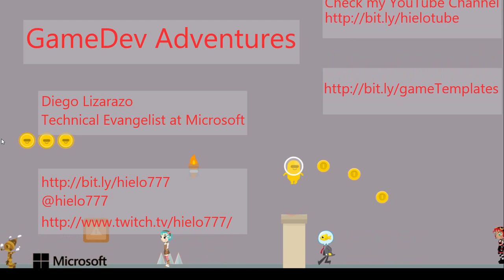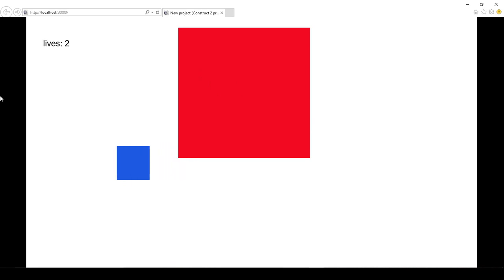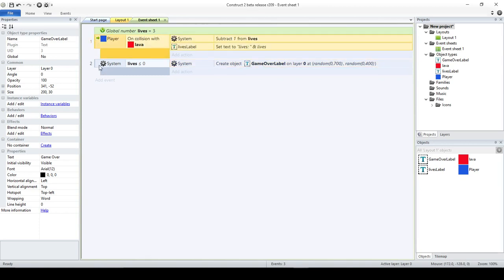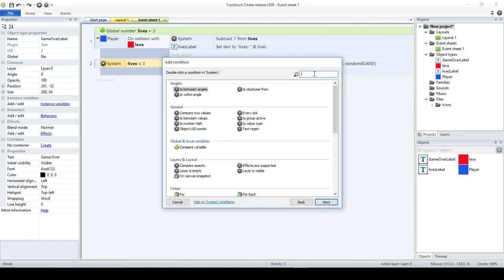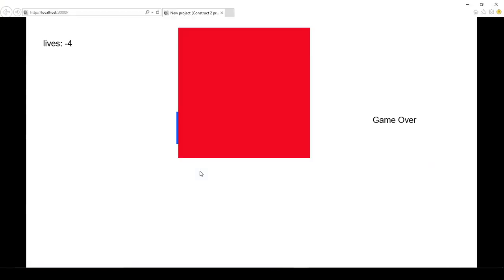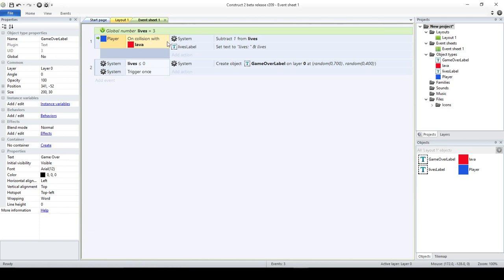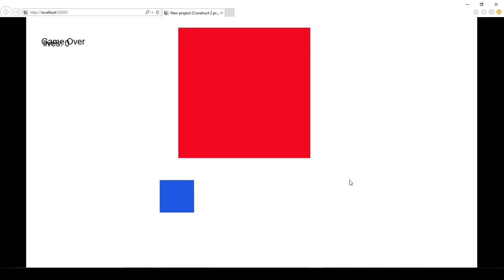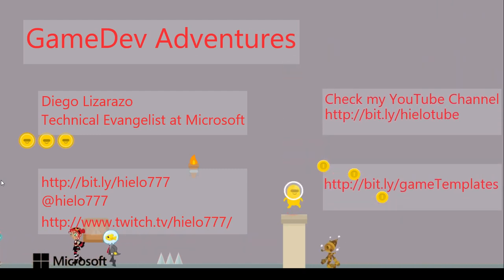10 Minutes with Construct 2: Trigger Once While True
In this video I answer a question around the "Trigger Once While True" condition in C2.

Any question is welcome and I will do my best to offer a good answer.